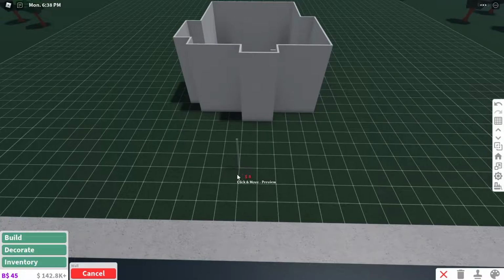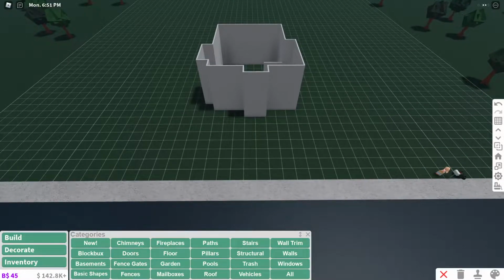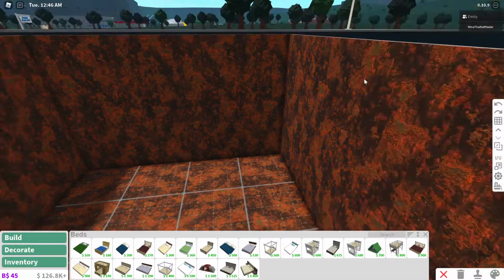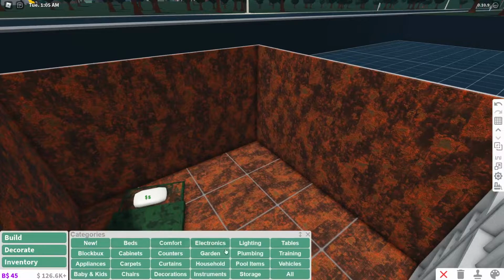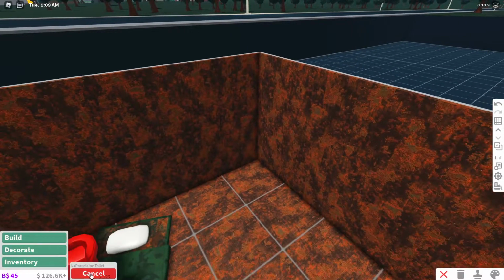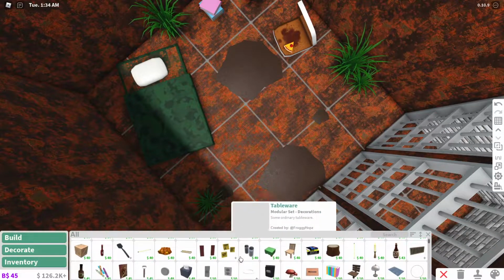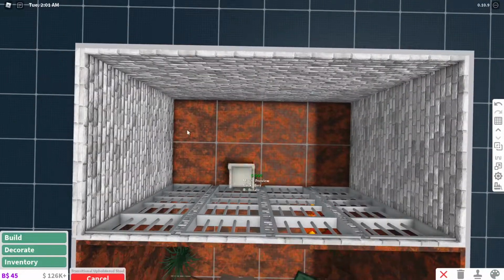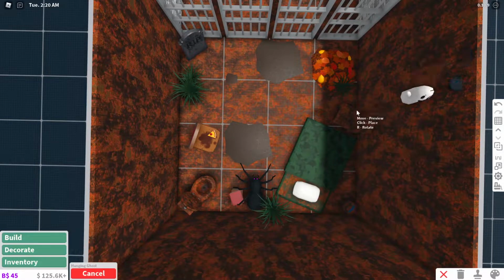Trapping my BFF|| PRANK!!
Today I am pranking my bff Emily.  She was in on the prank btw :)